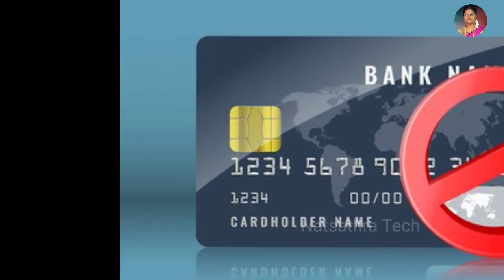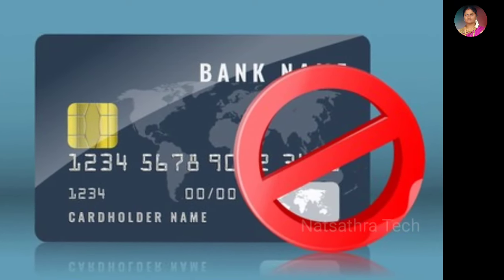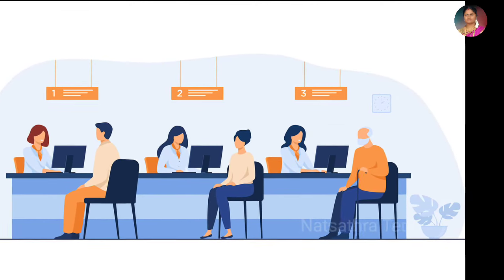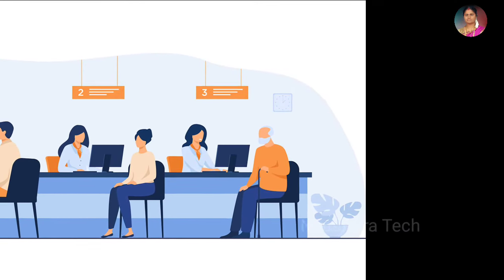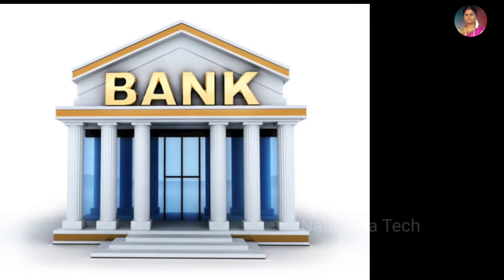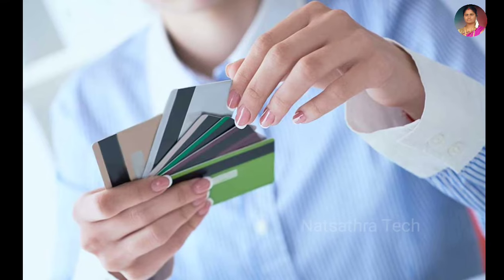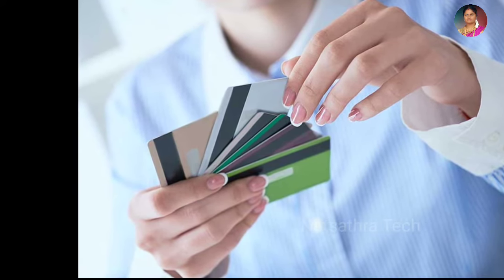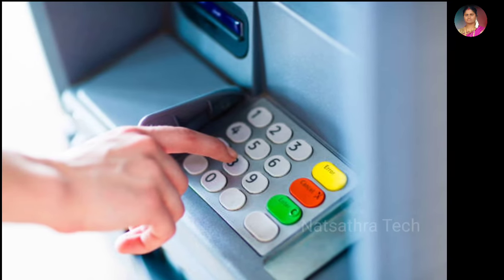Block ஆன atm card-ஐ unblock செய்வது எப்படி || how to unblock atm card in tamil || Natsathra tech